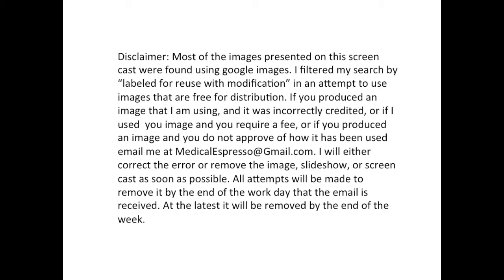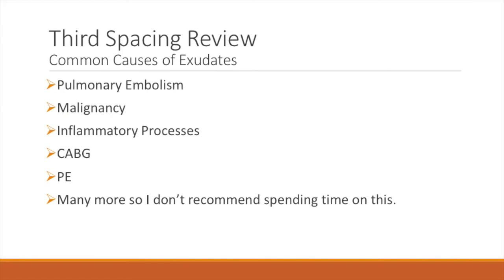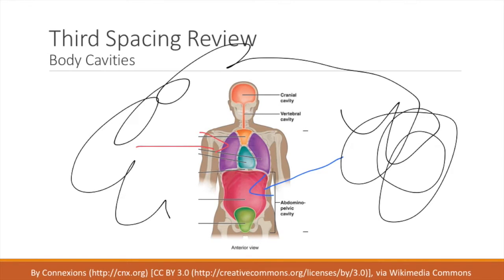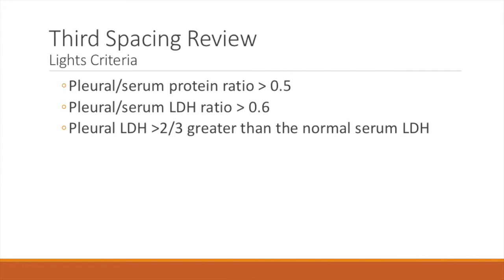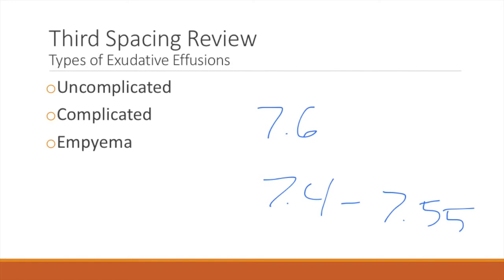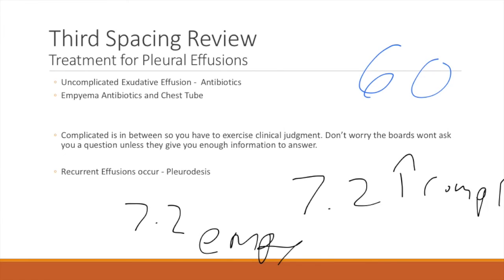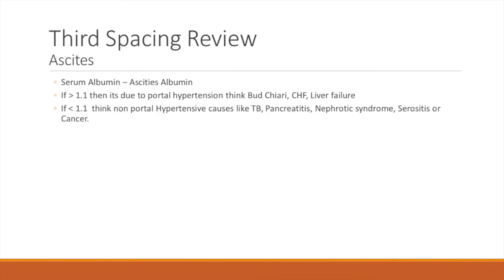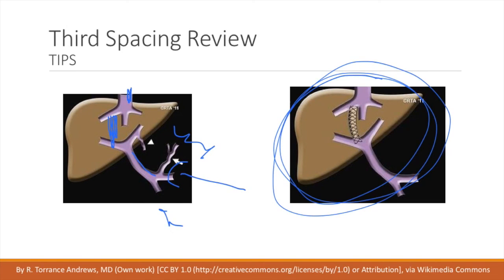Third Spacing Review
This is a quick review on Pleural effusions, Ascites and Light's Criteria. Its short and to the point.